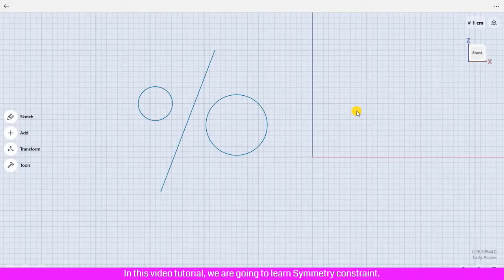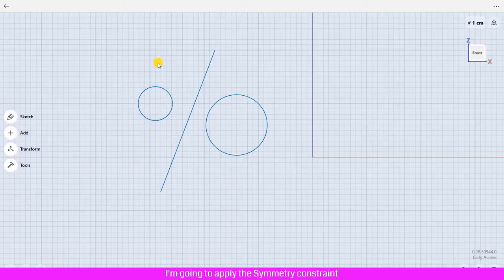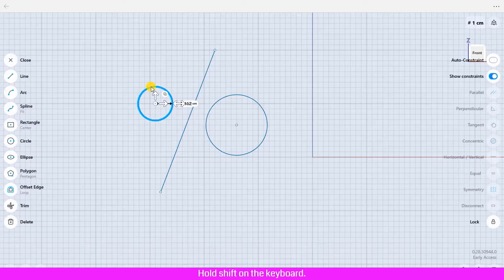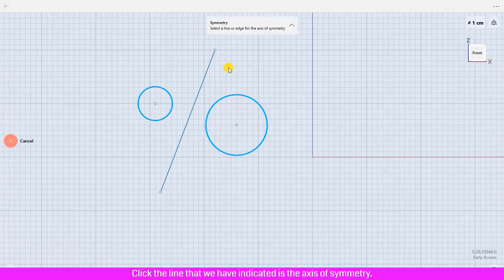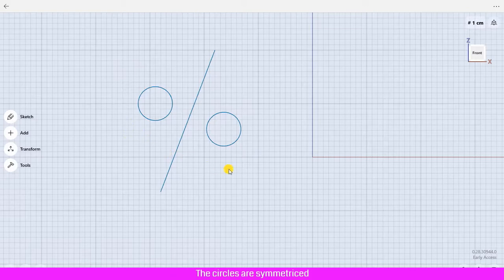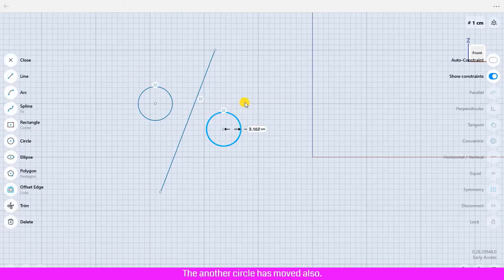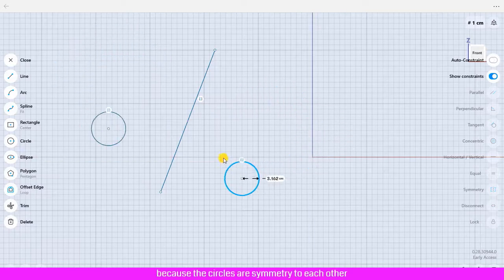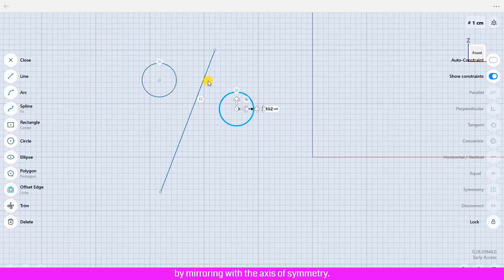Symmetry Constraint in Shapr3d.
I am going to show you how to use Symmetry Constraint in Shapr3d.
 Use this powerful sketch tool to make your parametric designs retain symmetry and adjust appropriately.